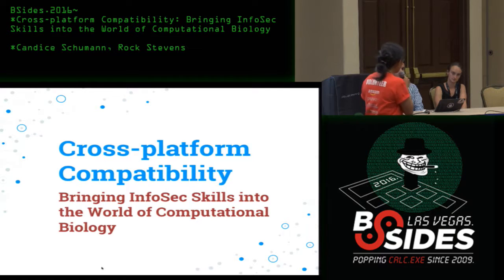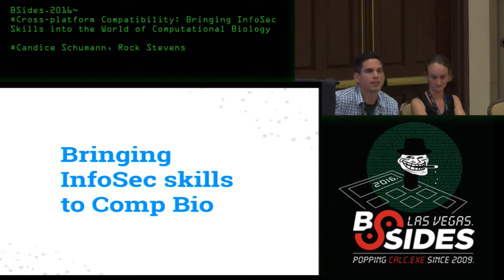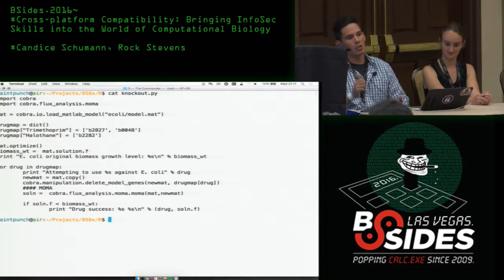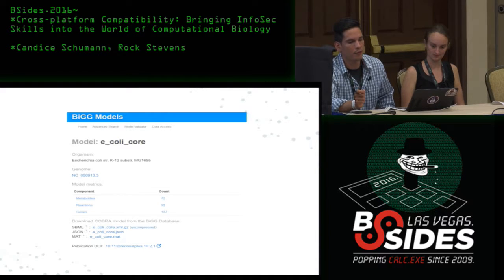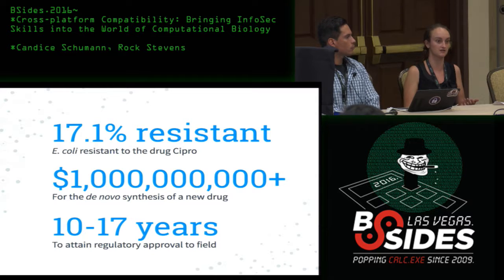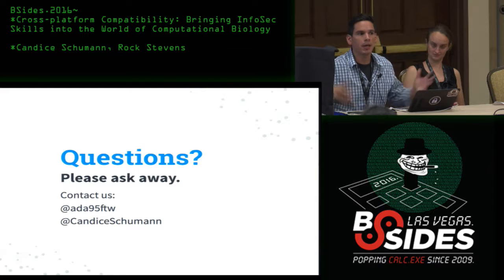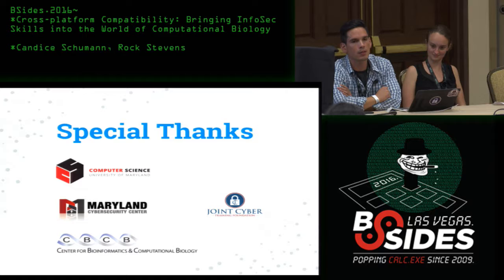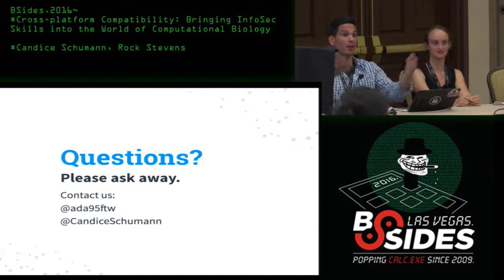Cross-platform Compatibility: Bringing InfoSec Skills into the World of Computational Biology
Cross-platform Compatibility: Bringing InfoSec Skills into the World of Computational Biology - Candice Schumann, Rock Stevens
Common Ground